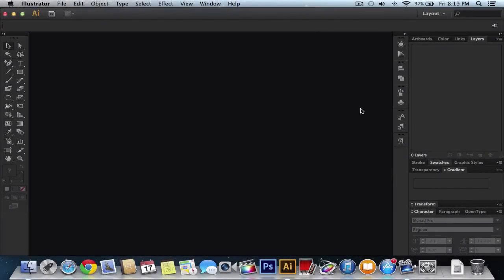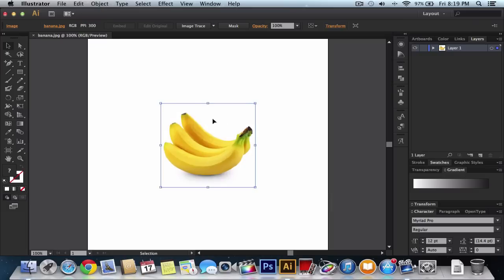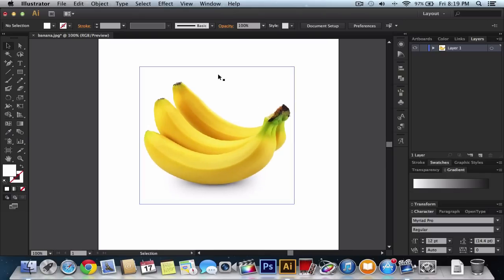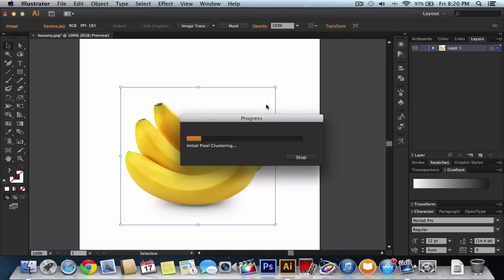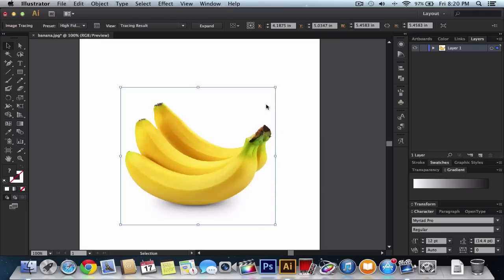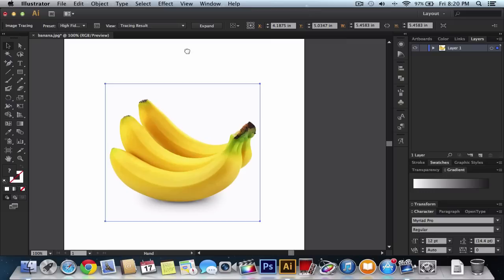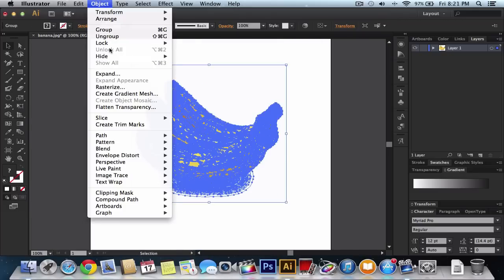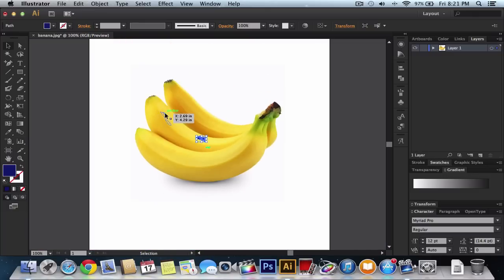Adobe Illustrator CS6 - Vector Conversion (Tutorial)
Convert any picture you want using Adobe Illustrator CS6.

Hit me up at these places for more!